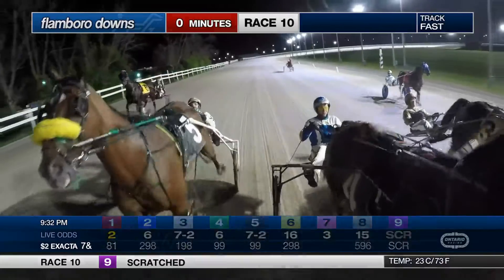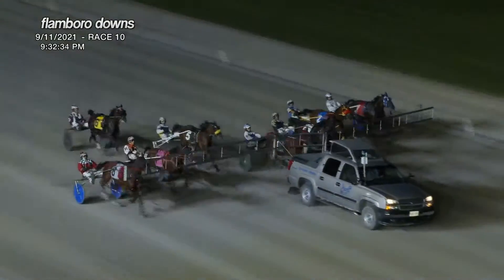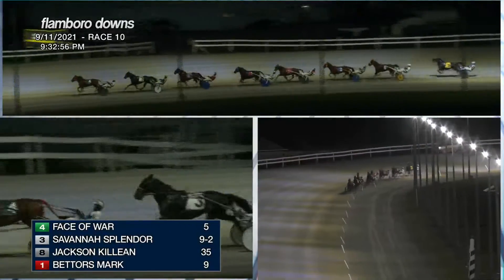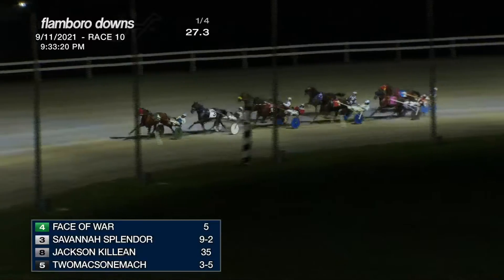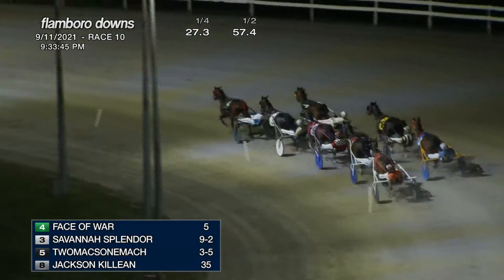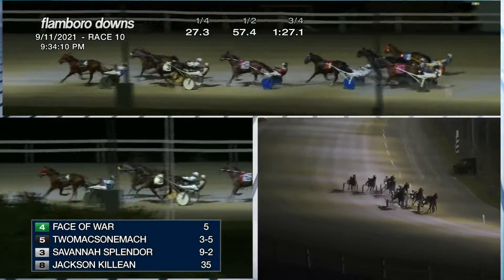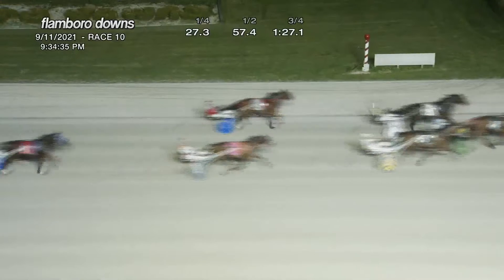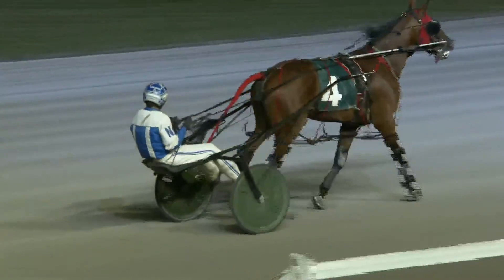SEPT 11,2021-RACE 10-FLAMBORO DOWNS